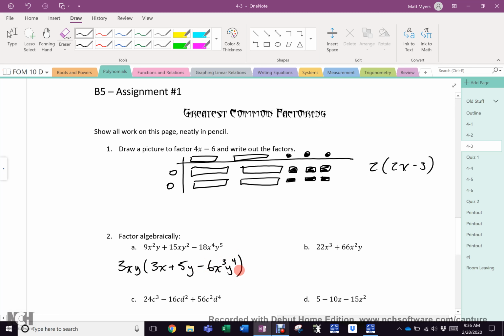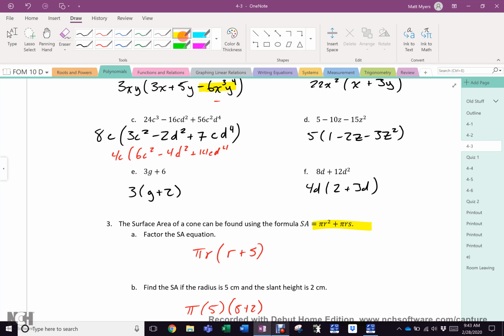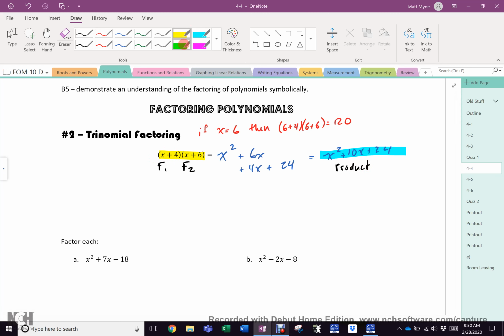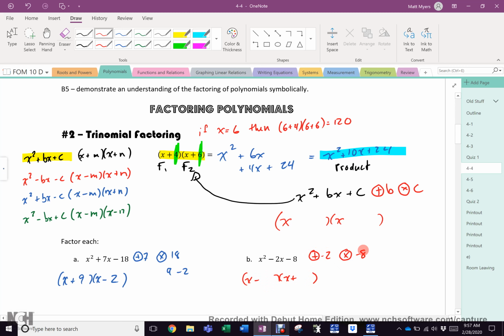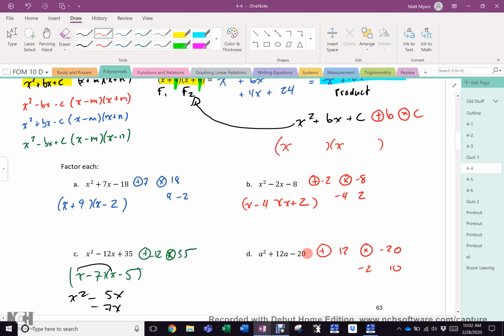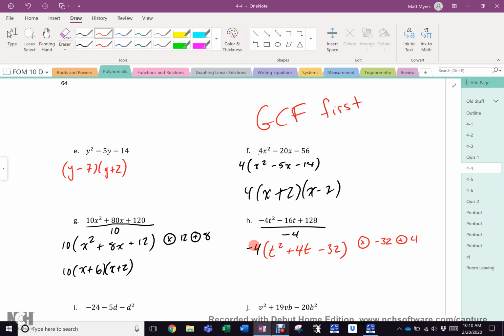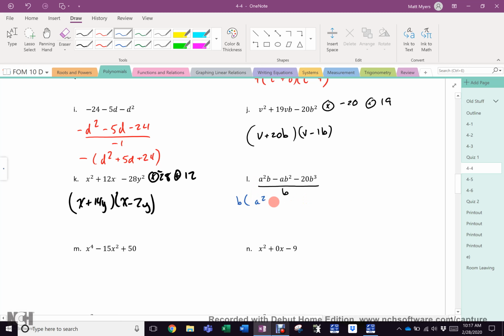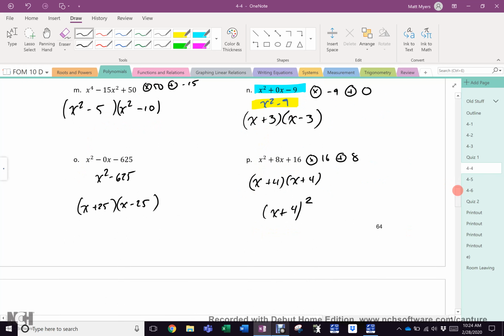Feb 28 Block D Trinomial Factoring Part 1